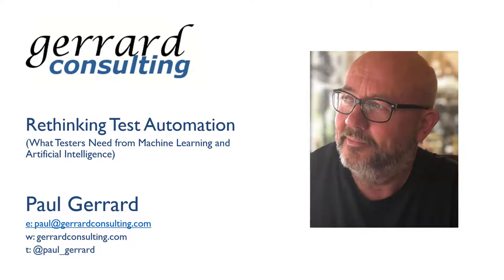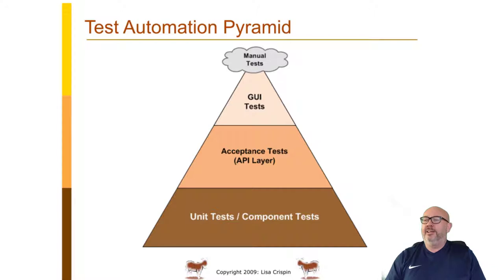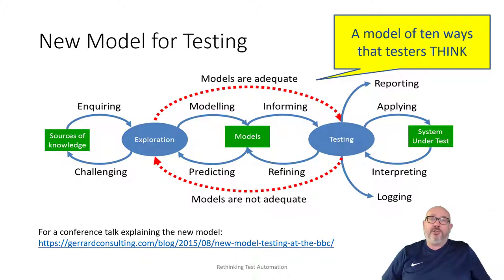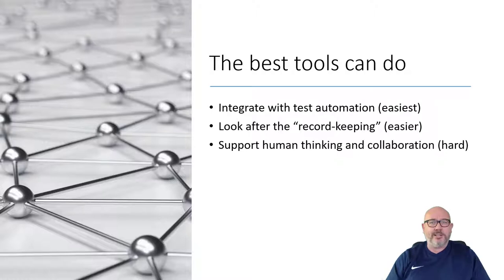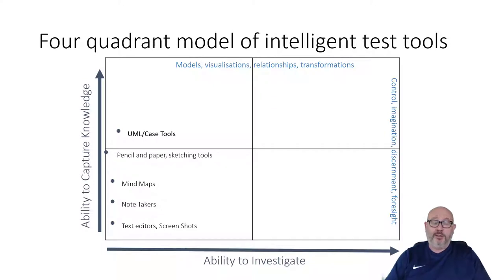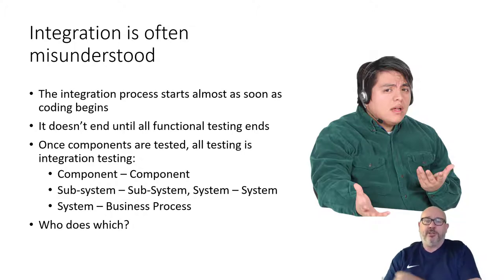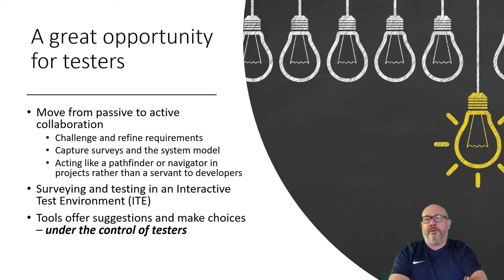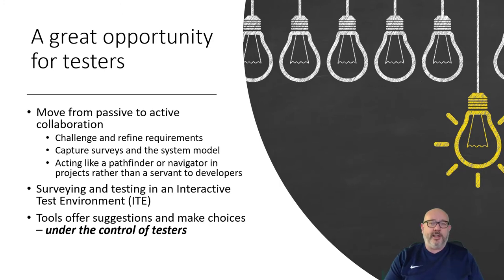12 3 2020 Rethinking Test Automation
Test (execution) automation has been a goal since the earliest programs were written. The mechanics of automated tests have evolved with the technology used to build software, but the fundamental problems of test automation have not changed. Establishing a consistent environment, creating integral and re-usable test data, handling genuine failures, false negatives (and positives), tear-down, and clean-up. These are well-understood challenges. Developers and testers battle with flaky environments, test frameworks, and buggy software under test much the same way they always did. There is little debate about these technical or logistical matters. The use of unit test frameworks to test low-level components and integration is well-understood and usually most effective. But where the user interface is graphical and/or where tests of larger, integrated systems are required, test automation is more challenging. These tests tend to be longer, slower, and more complex and consequently, they are harder to write, debug, and maintain. These tests also run relatively slowly. All in all, long-winded, complex tests are flaky and far less efficient and economic. Two models dominate people’s thinking in this area – the four-quadrant model and the test automation pyramid. They have some value, but practitioners and managers need something better to guide their thinking.

This is the “state of automation” and has been for many years.

In this talk, Paul sets out a way of thinking about testing and test automation that helps to answer the strategic questions: What does test automation actually do for us? When and how is automation the right choice? How do we justify automation? Can automation replace testers? What new tools and skills do we need to implement automation in the future?